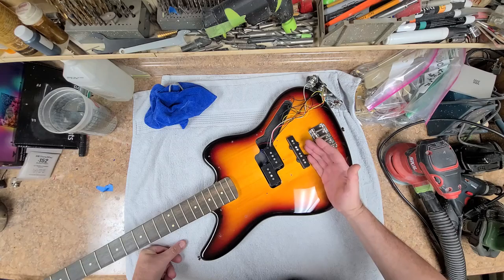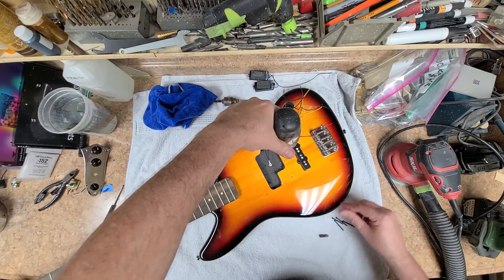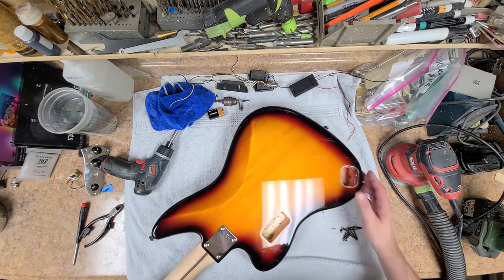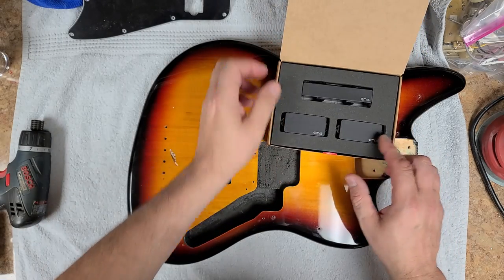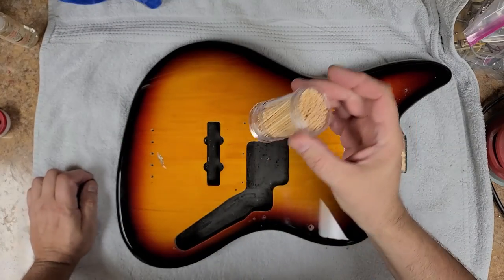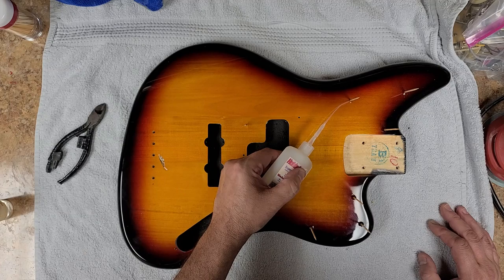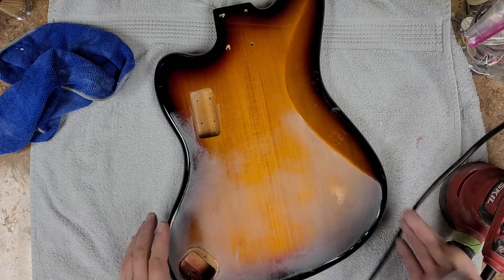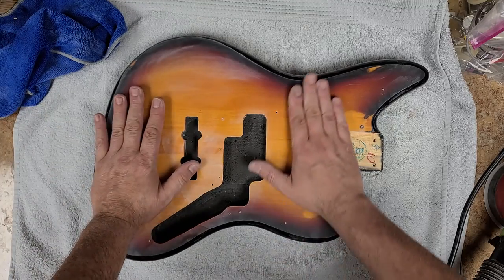New Project Squier Jaguar Bass Strip-Tips on Fulling Holes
Welcome...  Waiting for paint for the $$ KRAMER. The Epiphone LP100 has been cleared. Squier time